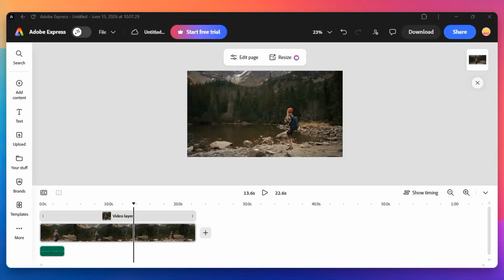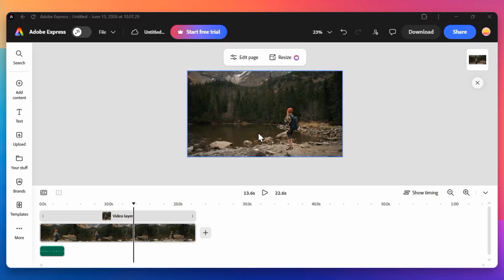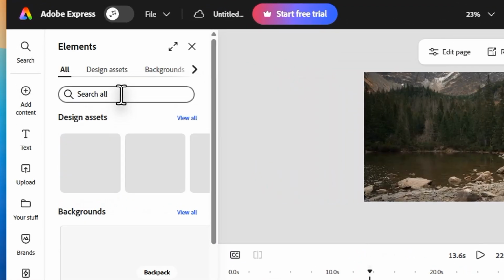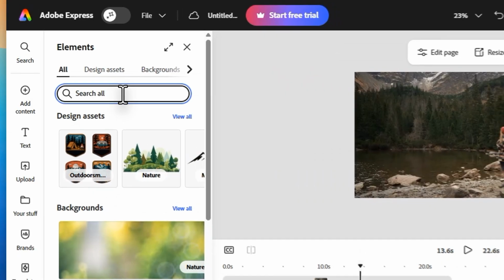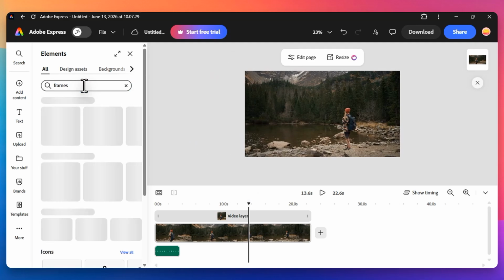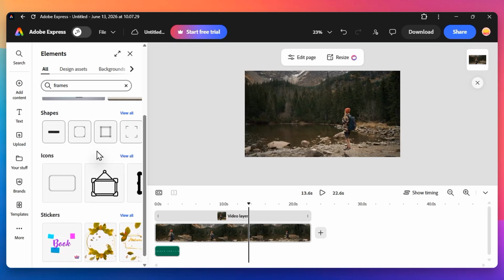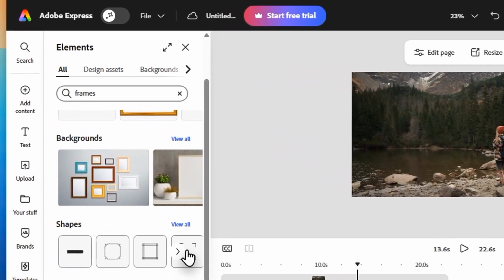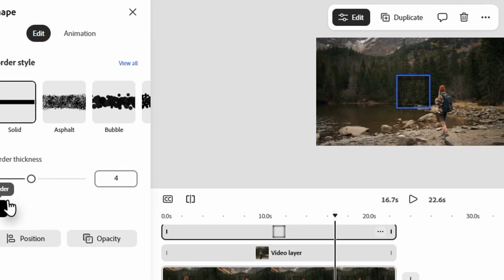How To Add Frames To A Design In Adobe Express (Full Guide)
In this video, you will learn exactly how to use frames in Adobe Express to enhance your graphic designs. We cover how to find the right frame elements and how to mask your photos into them perfectly.

Key topics covered:
• Finding the frames and shapes menu
• How to drag and drop images into frames
• Adjusting and scaling designs within a frame
• Tips for professional-looking layouts

Follow these simple steps to make your social media posts and marketing materials stand out with professional framing techniques.